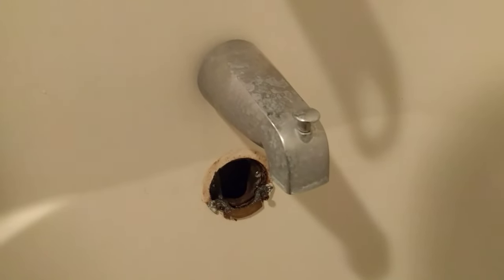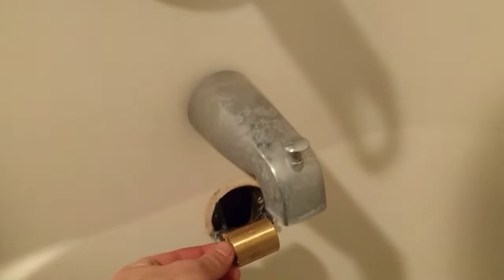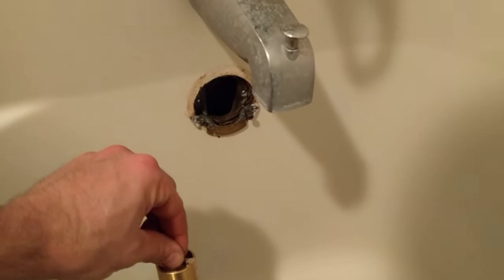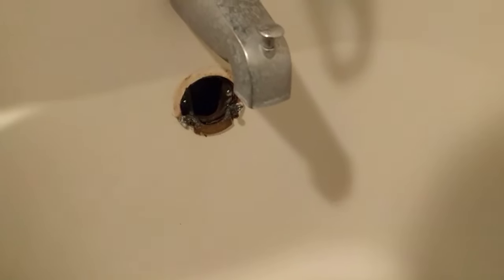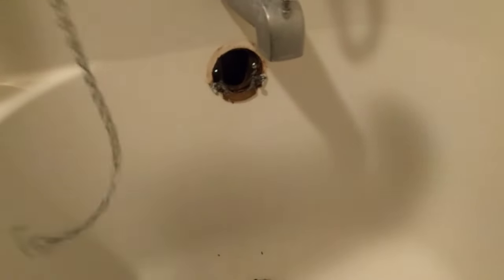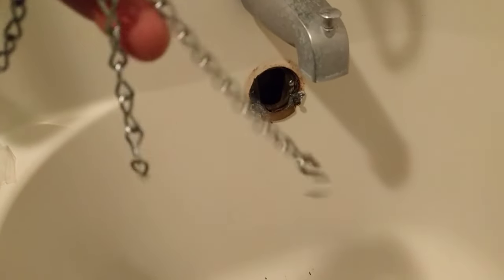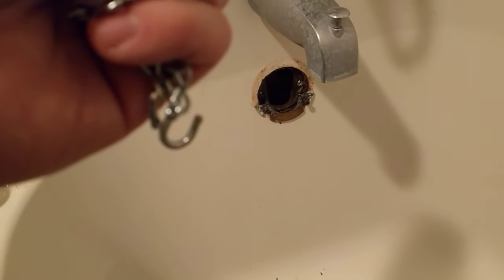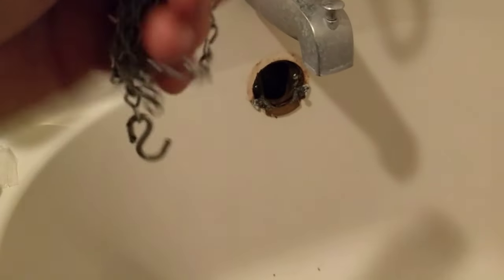How to retrieve a tub drain trip that fell off the linkage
So if your like me and forgot to use pliers to make sure the linkage doesn't come apart on a tub drain trip and the bottom piece falls down the drain. You can use a 2ft length of small chain with a small s hook on the end to pick it up just mess with it until it catches.